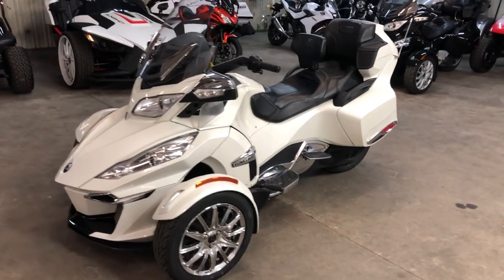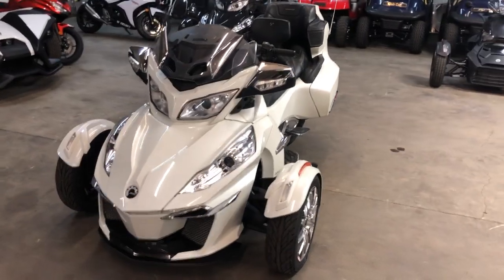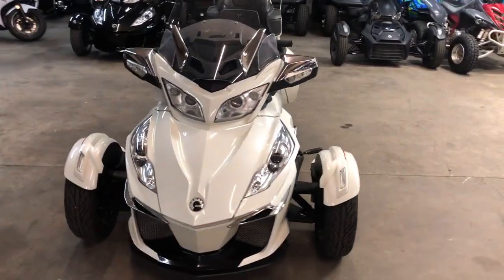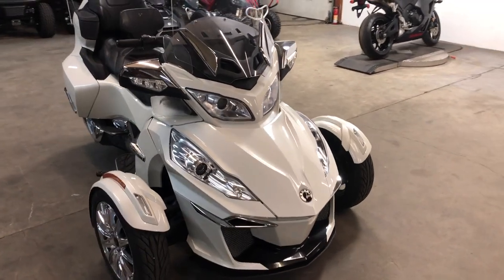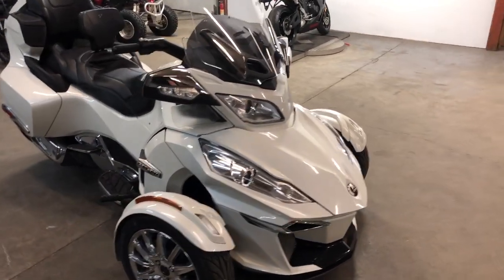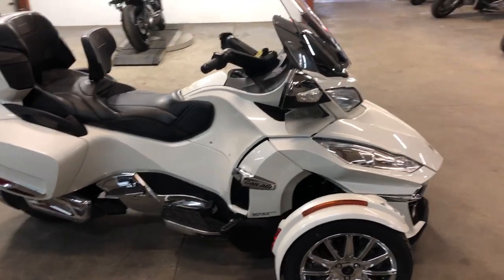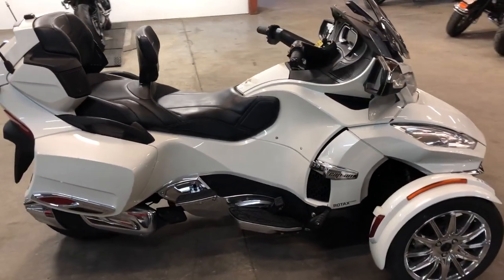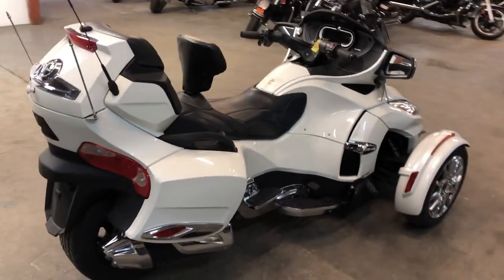USED 2018 CAN AM SPYDER RT LIMITED FOR SALE IN MI! U7038